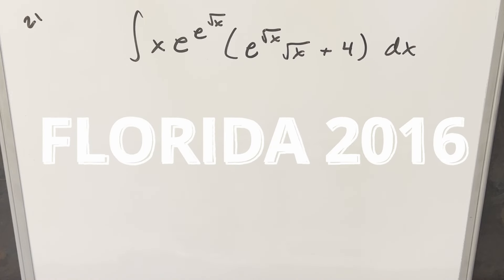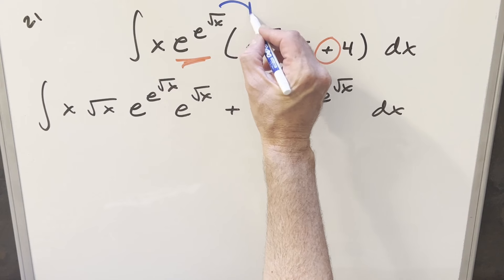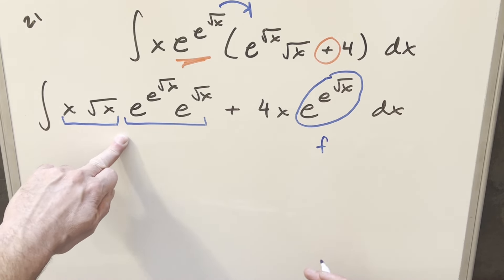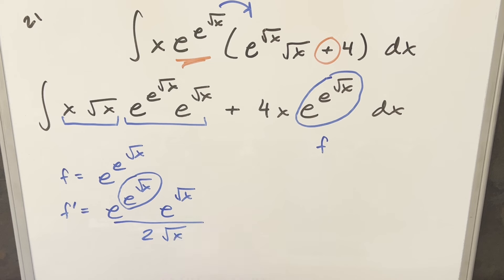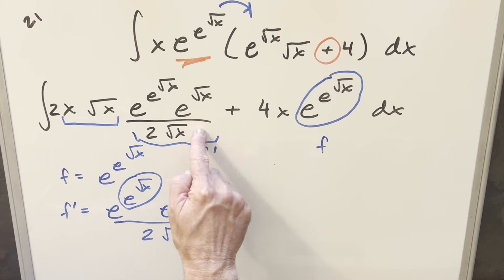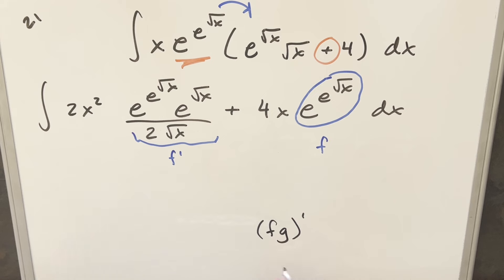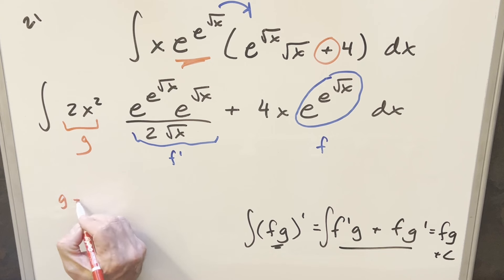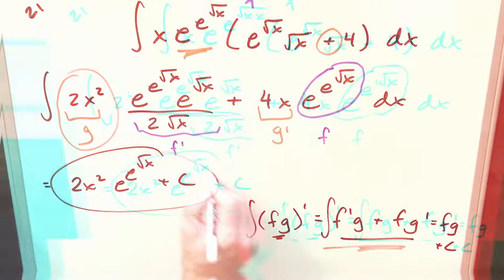Florida Integration Bee 2016 #21